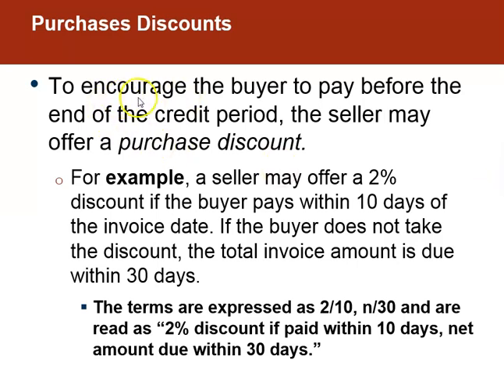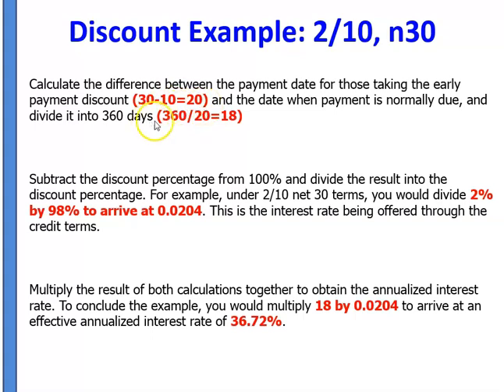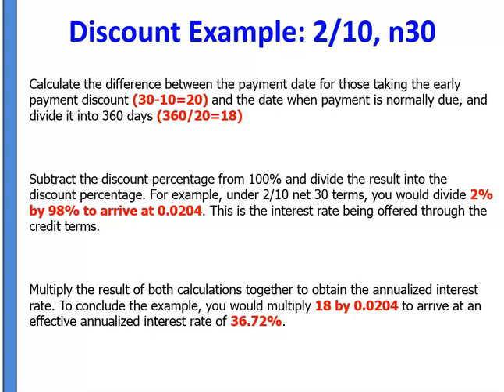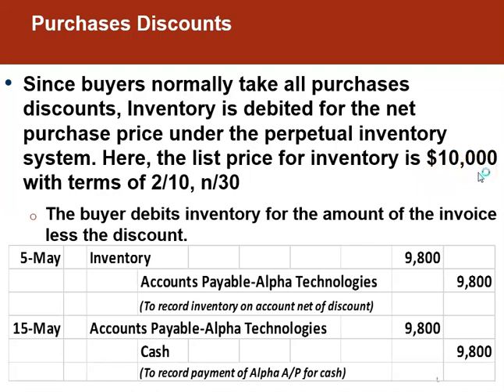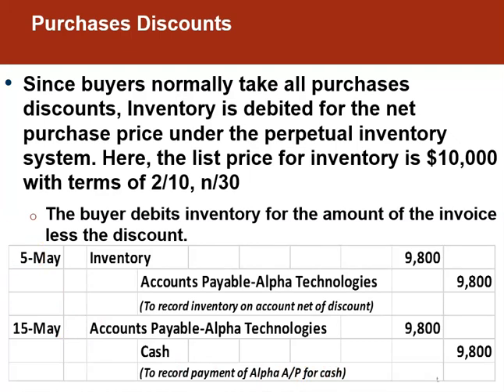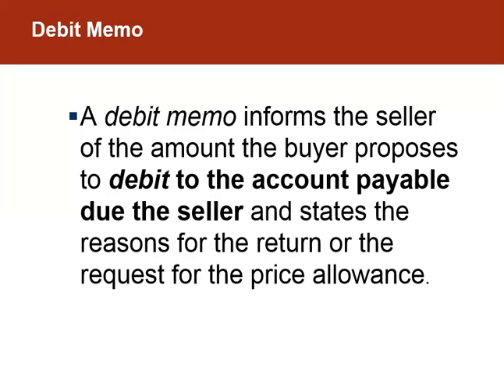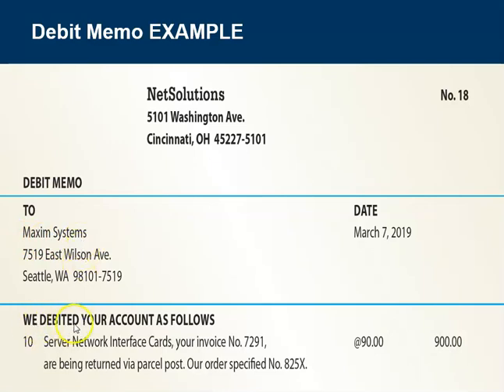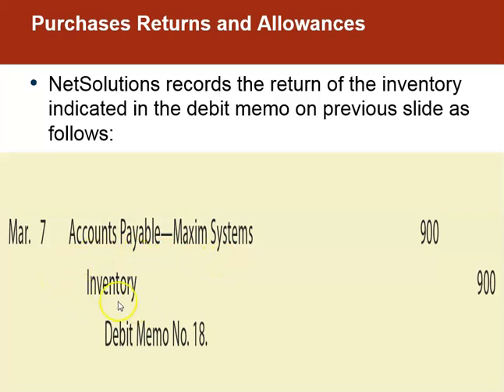Purchase Discounts, Returns and Allowances